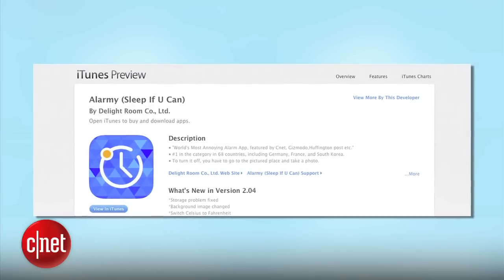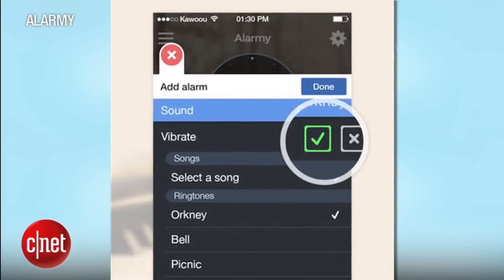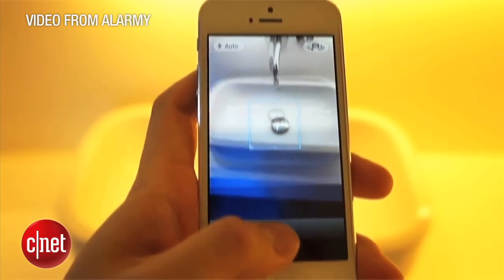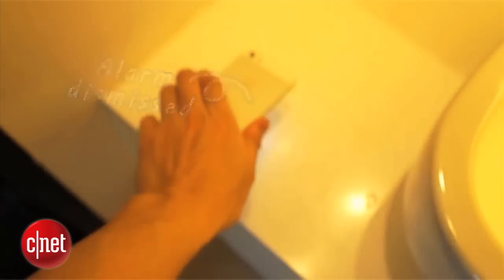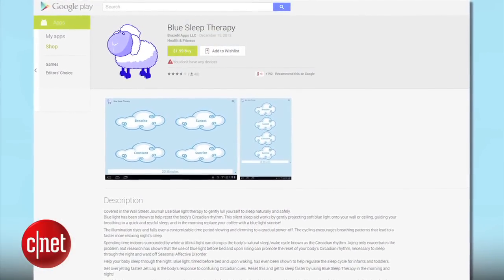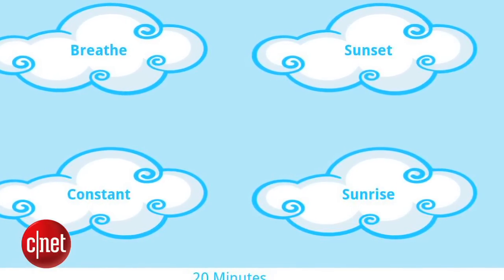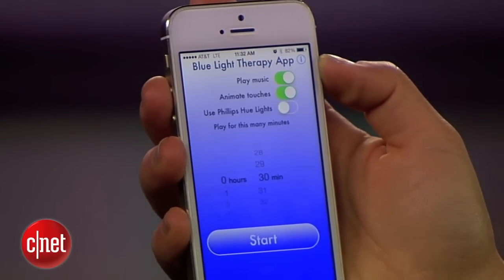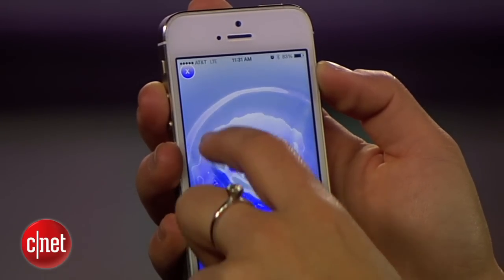Tech Minute - Apps to help adjust to daylight saving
This Sunday morning, our clocks spring forward one hour to mark the beginning of daylight saving time. While it might be nice for some to have more light at the end of the day, it can be tough for bodies to adjust to darker mornings. In this Tech Minute, CNET's Kara Tsuboi reports on some ways technology can help ease the transition.